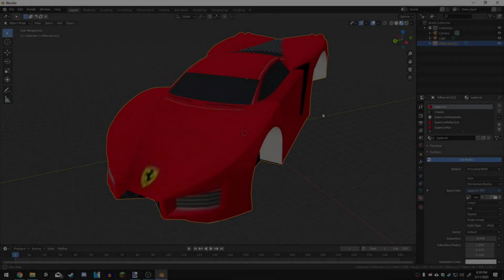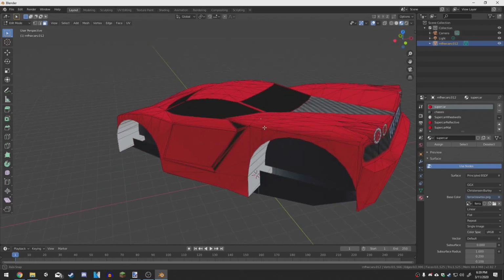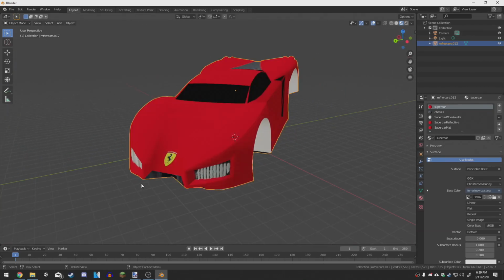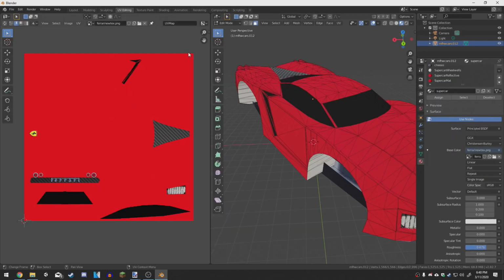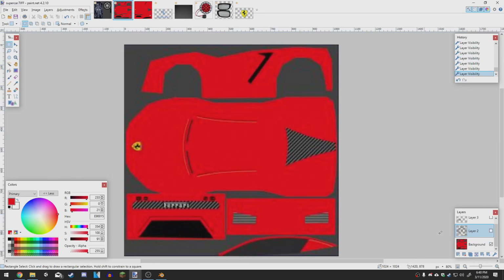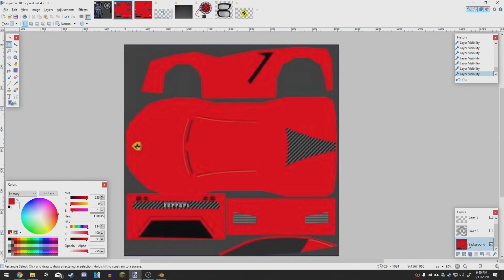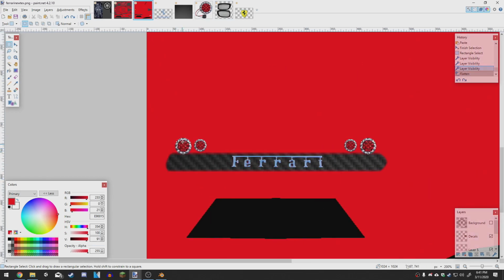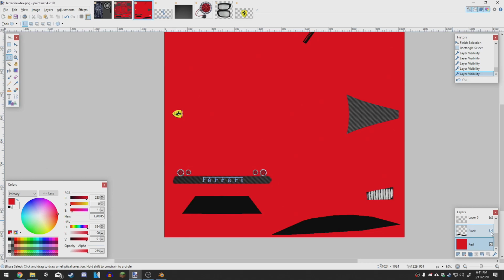How to update textures for old models in PAINT.NET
A quick little tutorial video on how to update old textures to look bigger and prettier using paint.net